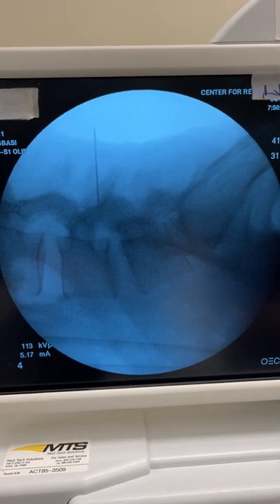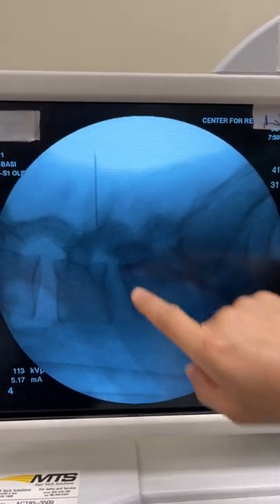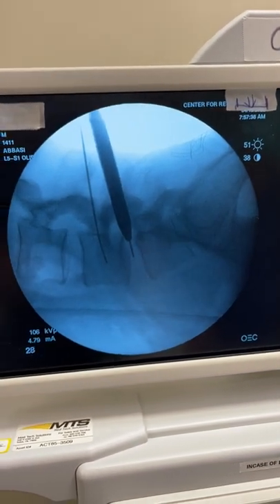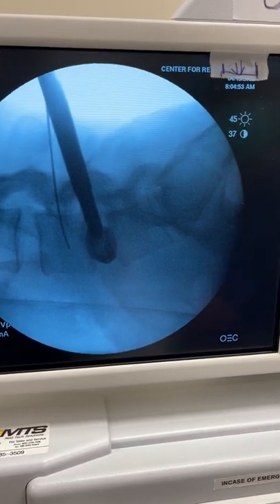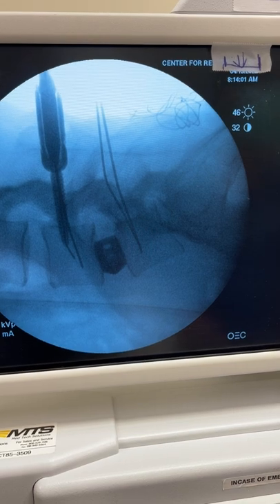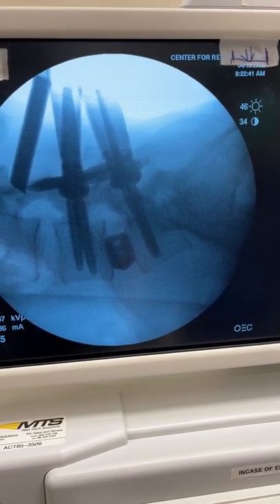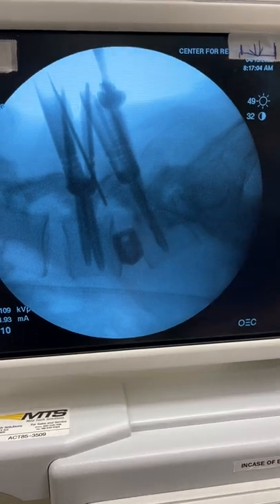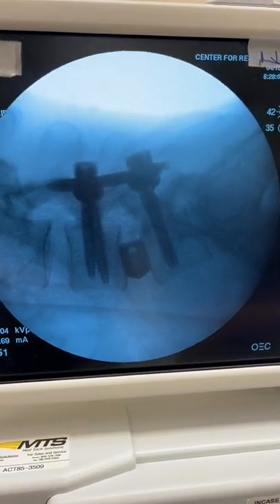IMG 3559 L5 S1 OLLIF with transitional s1 and segmental anomaly Lat view